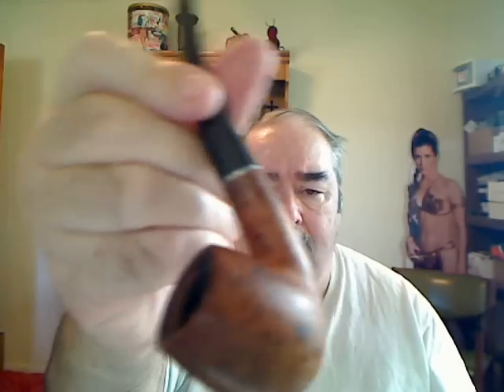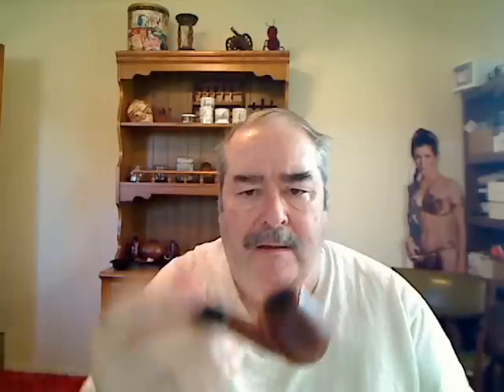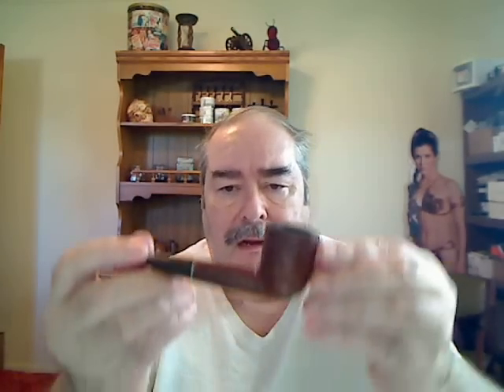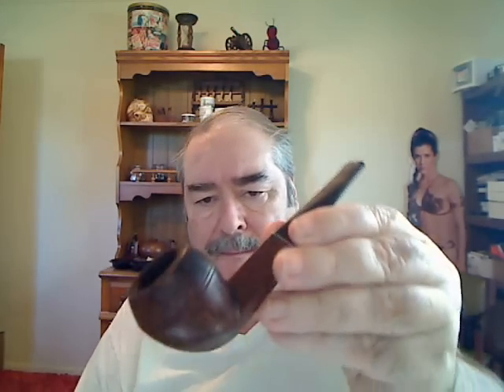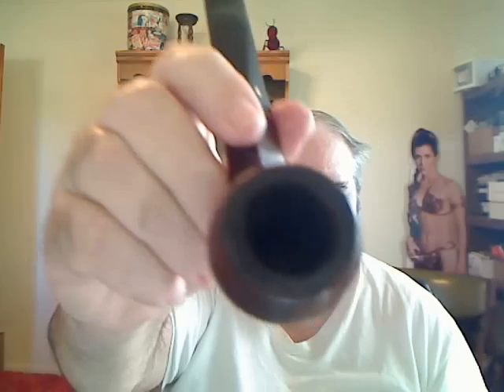New old grungy pipes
New lighter won't light